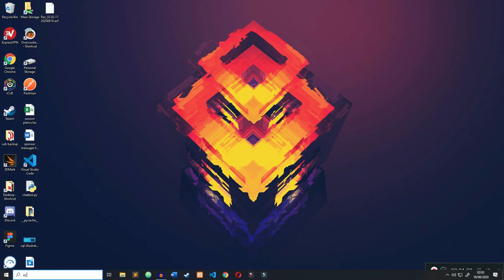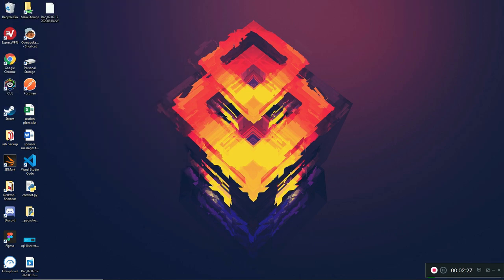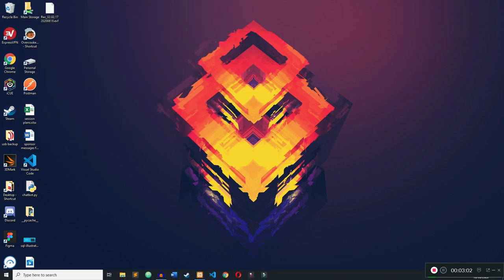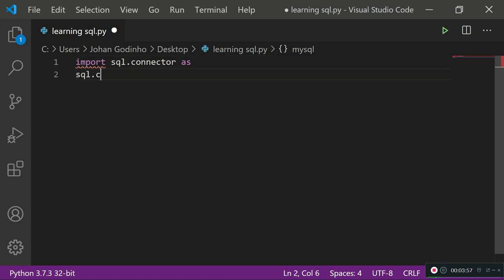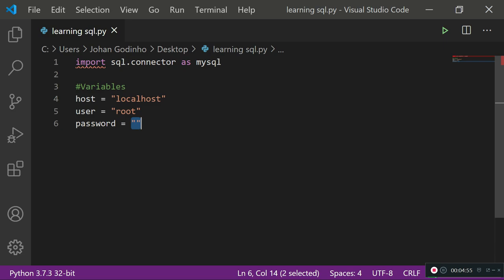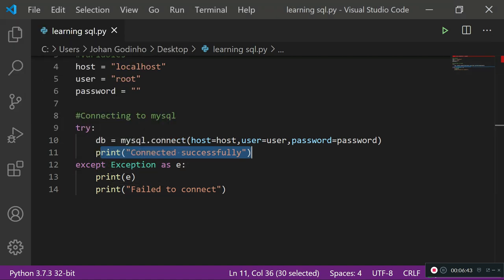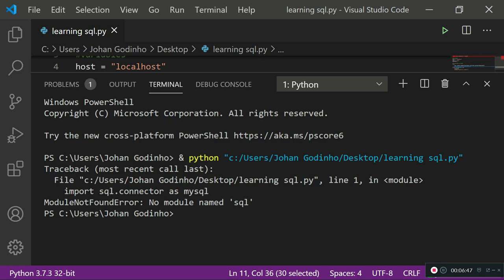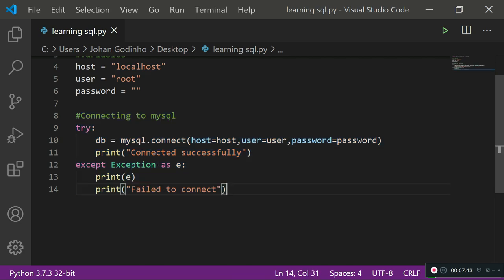Python Tutorial - How to use mysql databases in python (Database Manipulation)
Python Tutorial - How to use myql databases in python (Database Manipulation). In this tutorial we will learn how to carry out different functions related to a mysql database using python.

*** Music Credits ***